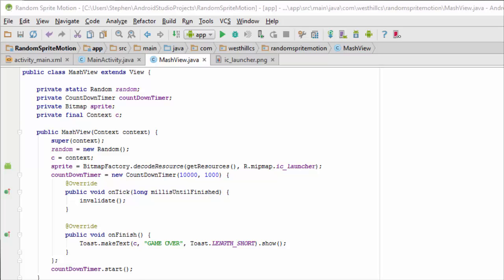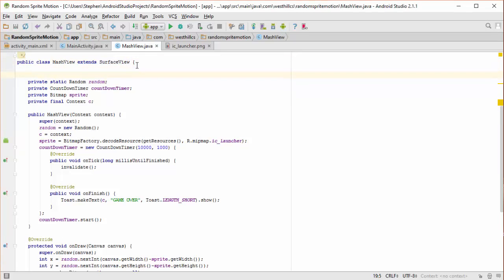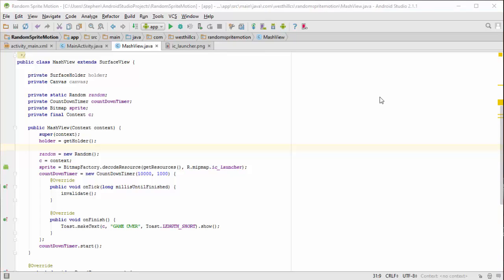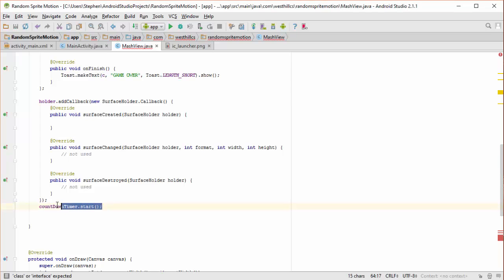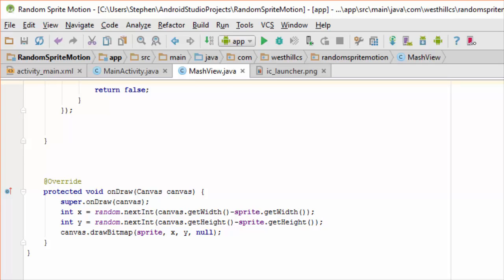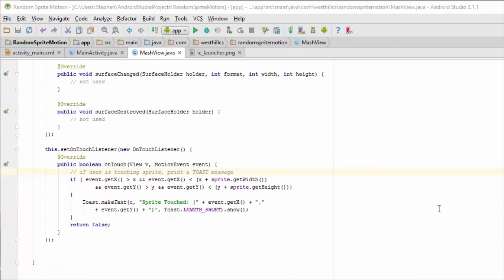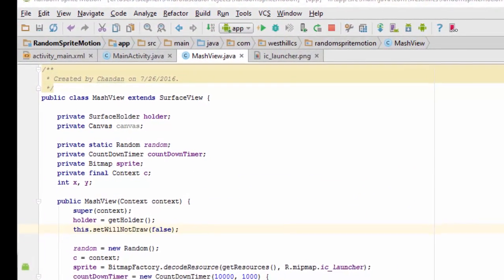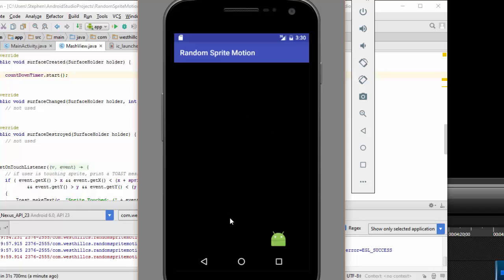CSP AS Detecting When a Sprite is Touched